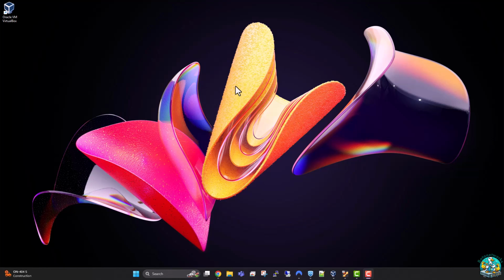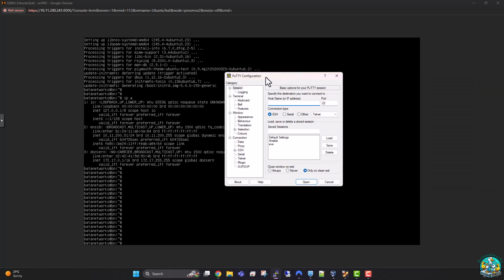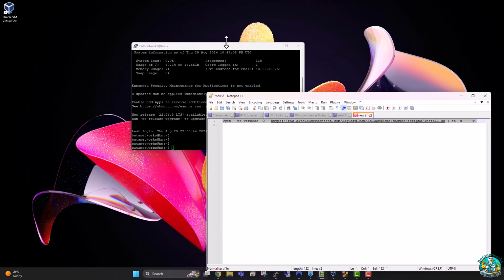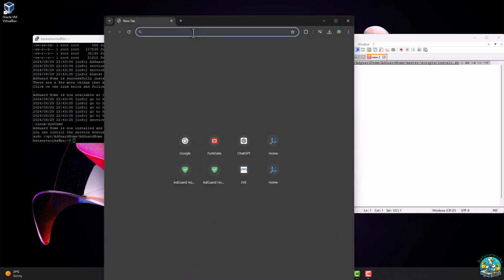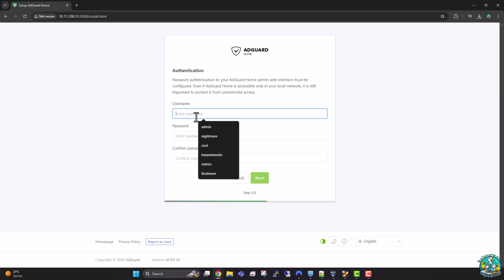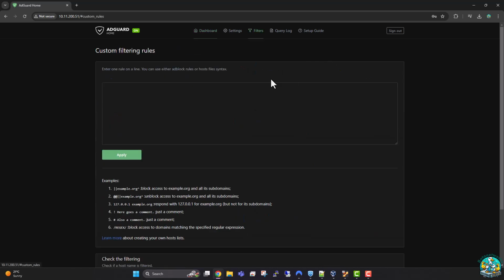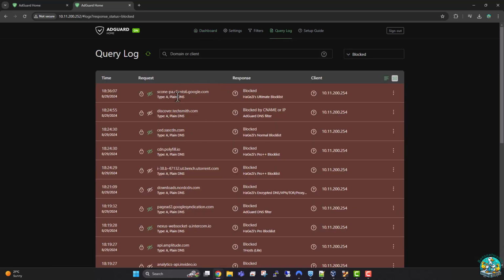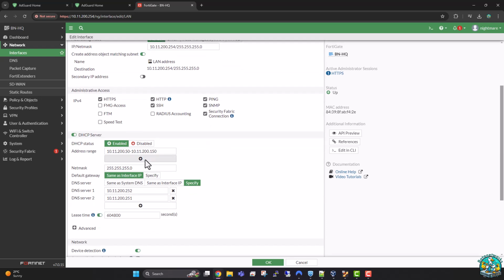How to Install AdGuard on Ubuntu: Step-by-Step Guide & Benefits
In this video, I walk you through the process of installing AdGuard on Ubuntu, showing you how to set it up and highlighting its key benefits. Learn how to block ads, enhance your online privacy, and protect your system from unwanted tracking with this powerful tool. Whether you're new to Ubuntu or looking to improve your online experience, this guide will help you get the most out of AdGuard.

UBUNTU command bellow just copy paste it as it is and preferably i recommend to run

then,

wget --no-verbose -O | sh -s -- -v